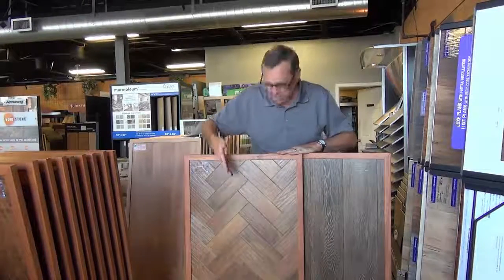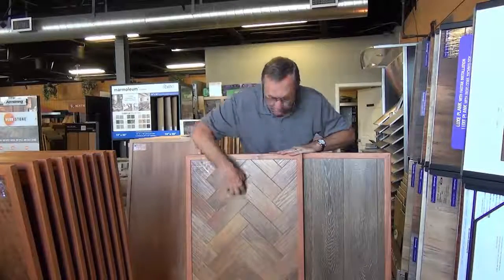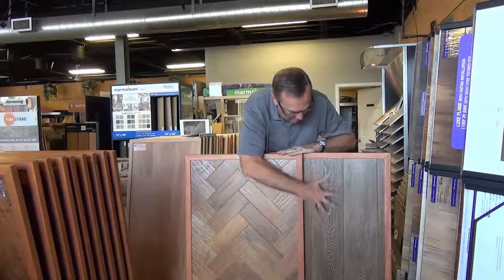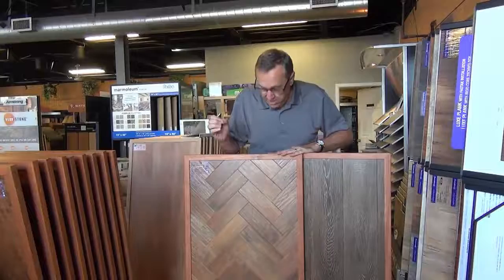Karndean Commercial Flooring 20 Year Rating - Carpet One Royal Oak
Main Floor Covering
Carpet One Floor & Home
1224 South Main Street